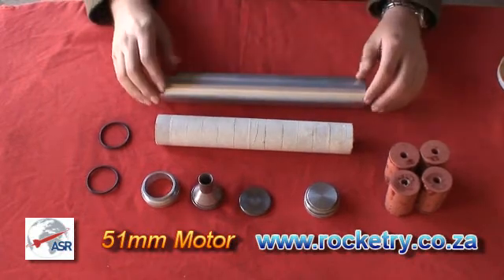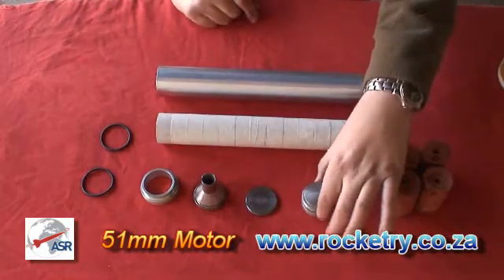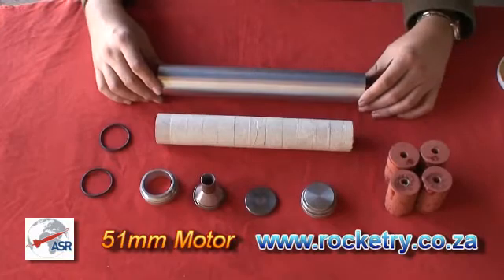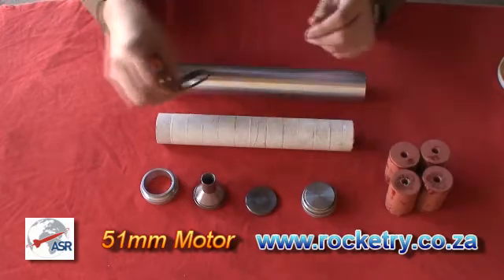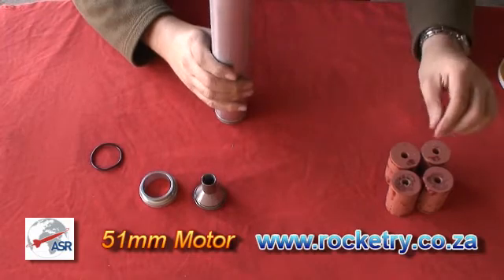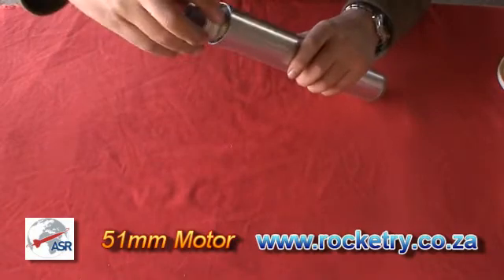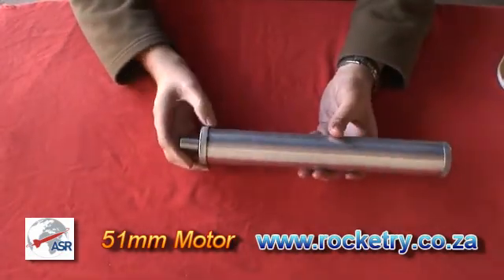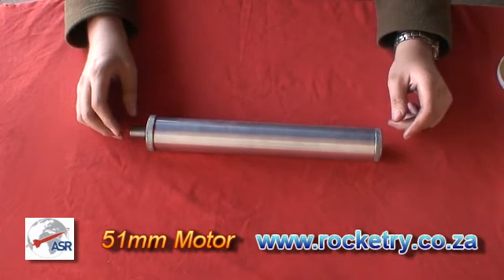ASR Rocket Motor assembly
Typical assembly for ASR Rocket Motors.